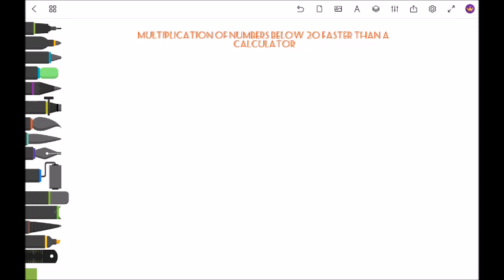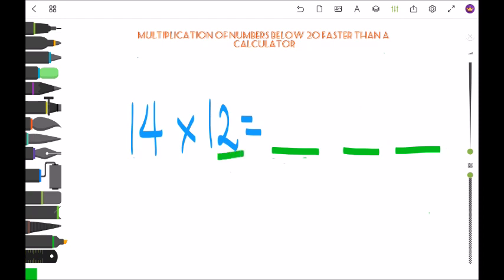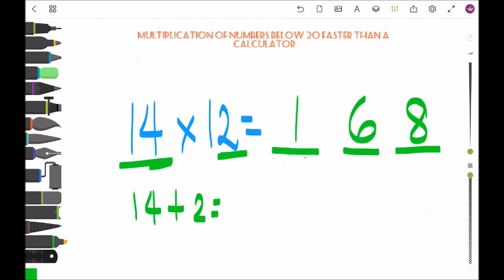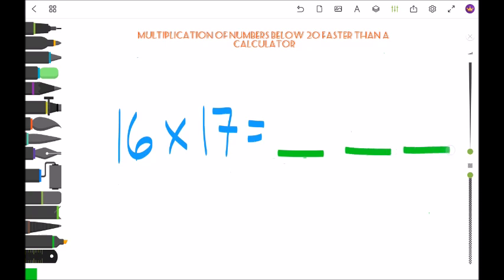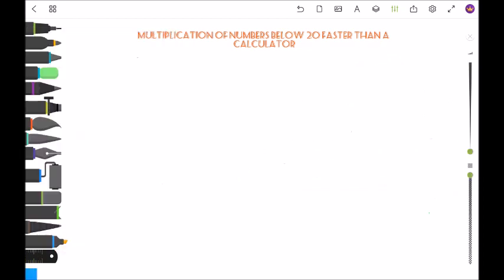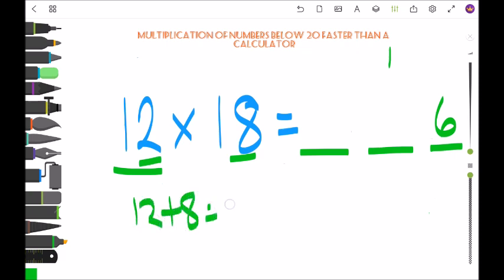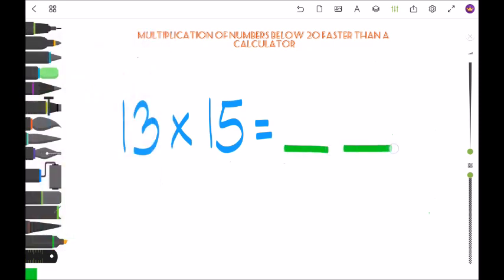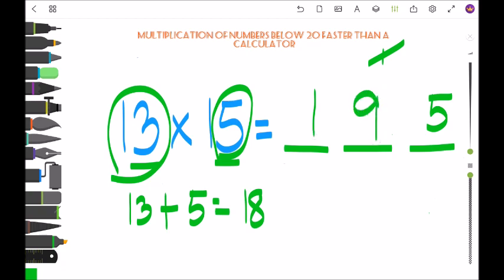Math Made Easy! How to multiply numbers below twenty faster than a calculator!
cookingtips,
bakingtips,
education,
math,
math magic,
quick solving,
mathematics,
food reviews,
diy,
solving,
tricks,
learning,
solving problem,
spelling,
vlog,
basic solving,
math made easy,
math tricks,